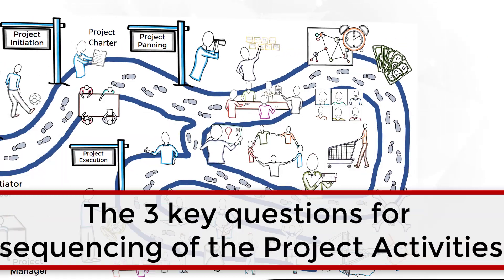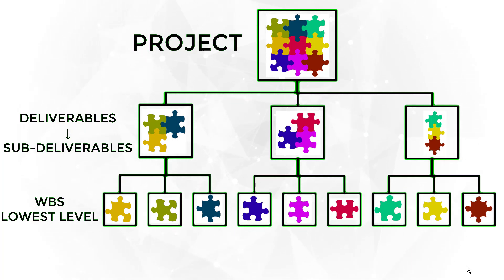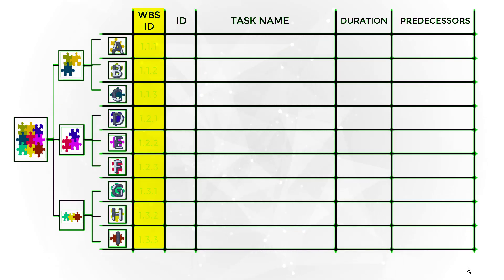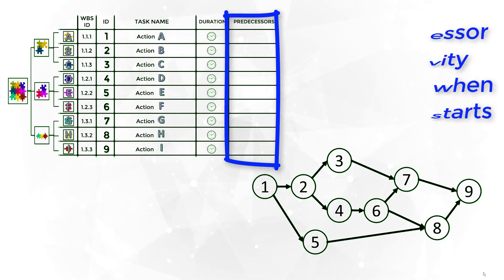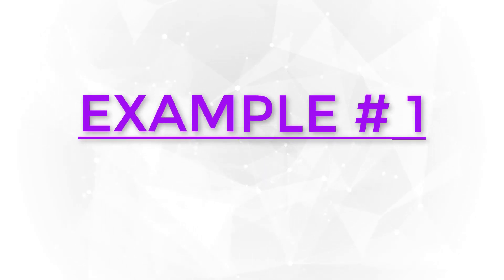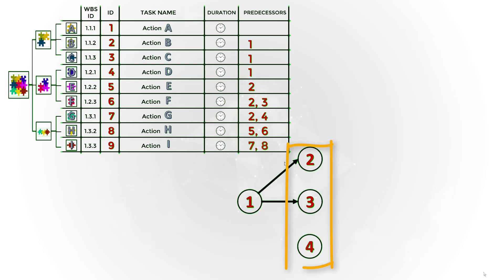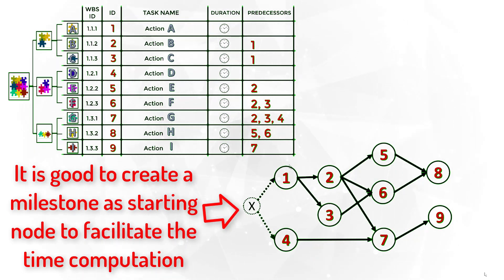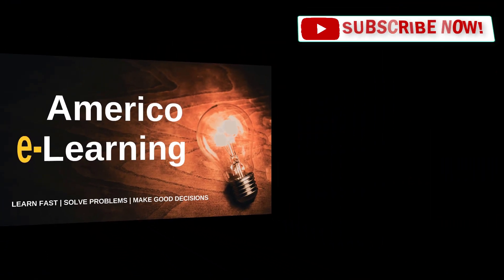Lesson 3 - Project Network Diagram 101 - How to draw project schedule network AON diagram from WBS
How to draw project network diagram?  This video is a project network diagram tutorial, in which you will be learning how to the WBS diagrams to develop an Activity-on-node or AON diagram in project management. It is full of visuals and 2 examples of AON diagrams

How to prepare the project activity list?

• The Work Breakdown Structure depicts the main project components. It has the project on the top of the hierarchy, followed by main project phases and primary components expressed as deliverables.
• The primary deliverables are then further broken down in smaller deliverables, a.k.a. sub-deliverables.
• Then break down the sub-deliverables again until suitable manageable units usually called lowest level sub-deliverables.
• The WBS components are identified by numbers from the top, the project, to the lowest level deliverables as shown 1, then 1.1, then 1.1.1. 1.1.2, and so on.
• The project tasks are determined based on work required to complete and deliver the WBS lowest level sub-deliverables. They are also called work packages, in which the task detail information, resources, budget, and estimates are described.
• The project activity list is derived from the from WBS lowest level sub-deliverables. You need to describe the principal information about the tasks such as WBS ID, task ID, task name, the estimated duration, and predecessors.
• The tasks names are different of the deliverables. The deliverable title must be a noun or compound noun, while the task title must have an action verb.

What is a Project network diagram?

• It is an illustration of the sequence of work in a project.
• There is a work sequence because some activities can just be executed after previous activities are completed – a.k.a. predecessors.
• Some activities do not require previous work, and they do not have predecessors.
• The most common way to show the activities sequence is called Precedence Diagramming Method (PDM)

How to prepare a Precedence diagram?

• Contact the project team and discuss with the person in charge for a task, what task or tasks must be done before he starts his tasks. Include the task or tasks ID in the predecessor column,
• After filling out the predecessors for all tasks, it is time to draw the precedence diagram.
• Start with task or tasks without predecessor and place them on the left side.